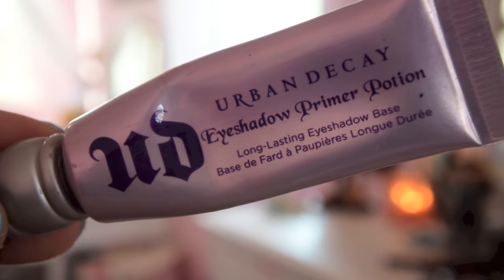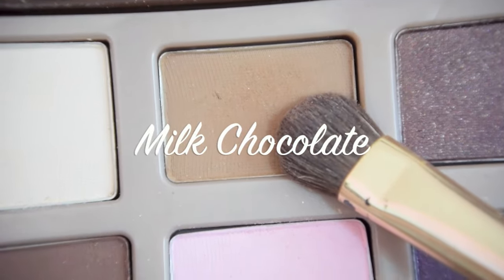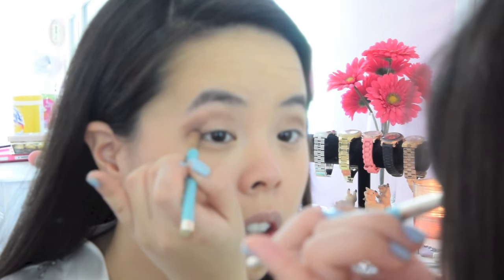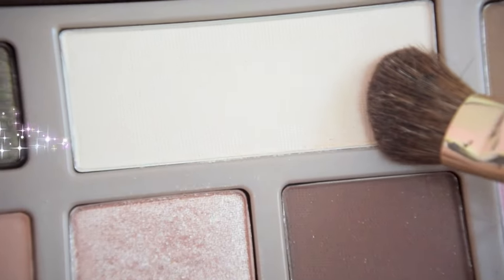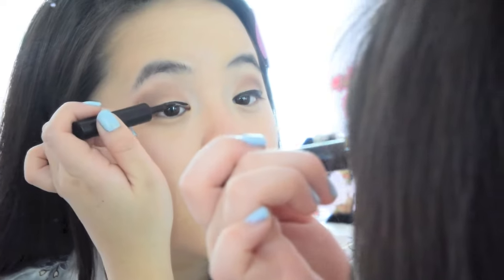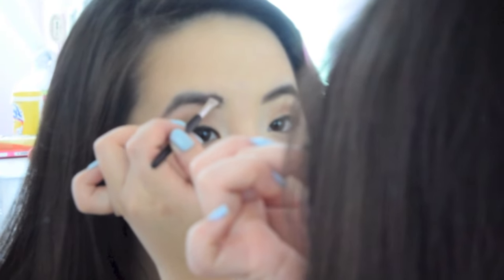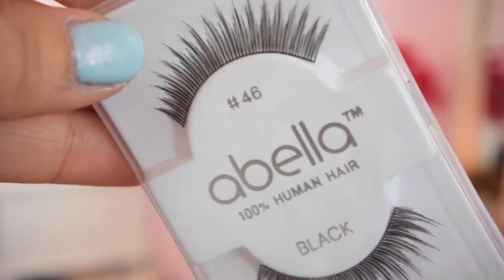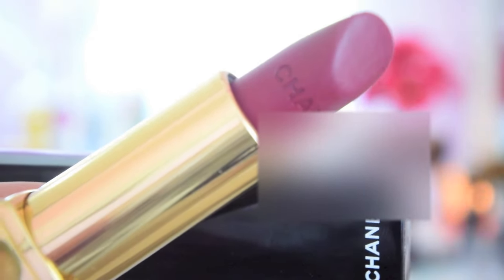Too Faced Chocolate Bar + Milk Chocolate Look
Hey Guys,
It's wednesday with Arielle, today i'm sharing my Milk Chocolate look using the Too Faced Chocolate Bar! Hope you like this video and if you haven't picked up the chocolate bar, I highly recommend this palette! it's so beautiful and so pigmented!

XOXO
Arielle Mallory